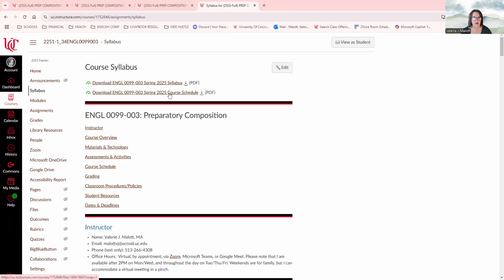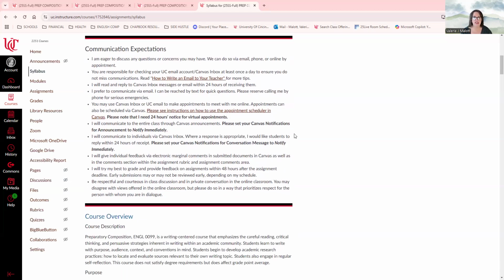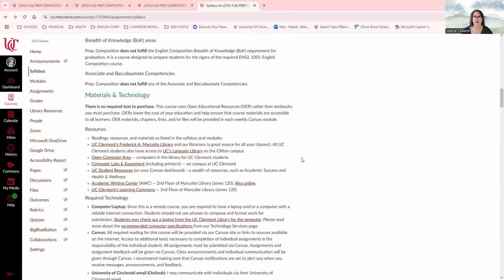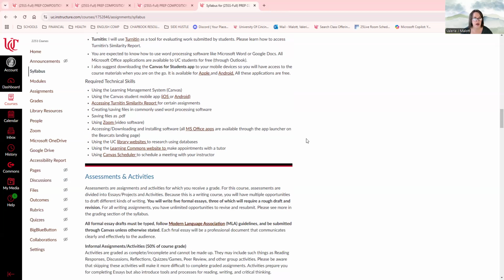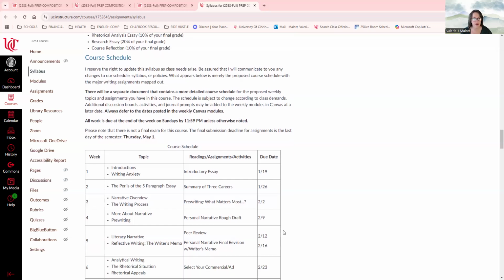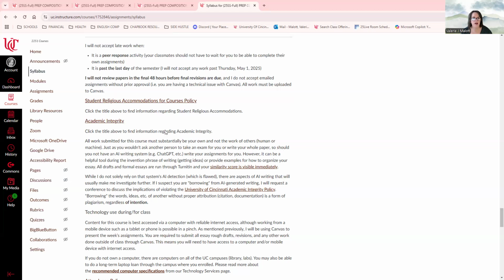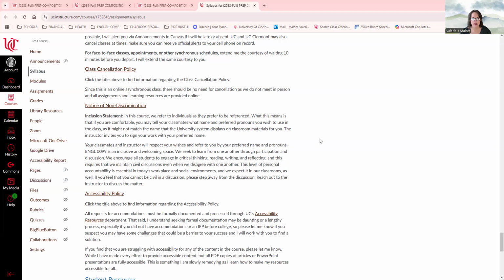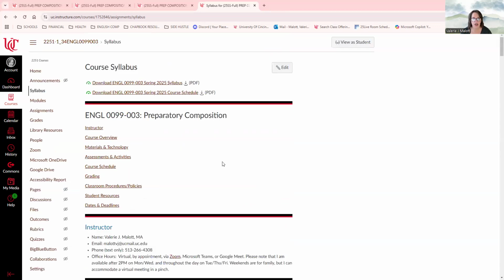ENGL 0099 Syllabus Overview SP25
Take a walk through the ENGL 0099 Prep. Composition Spring 2025 Syllabus. Please watch before starting your coursework.